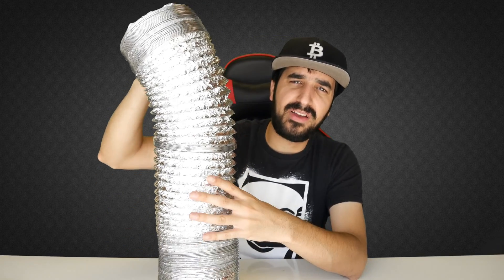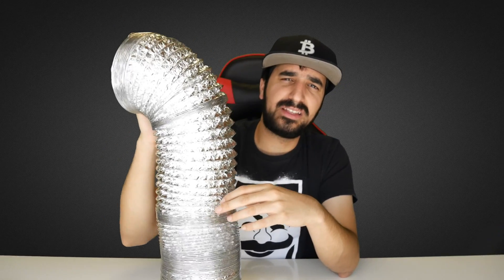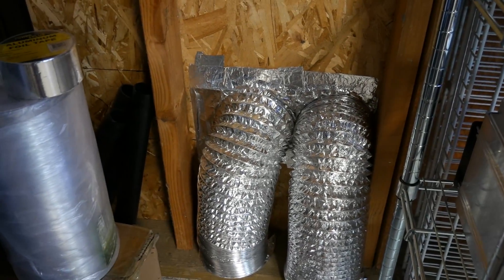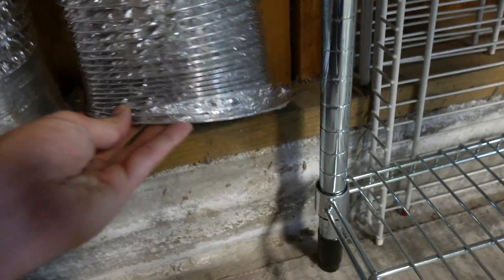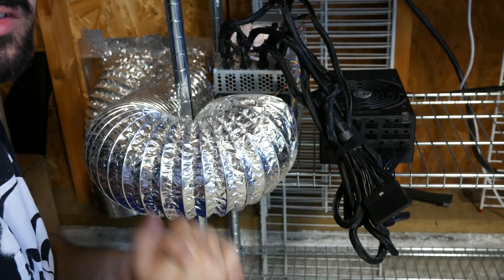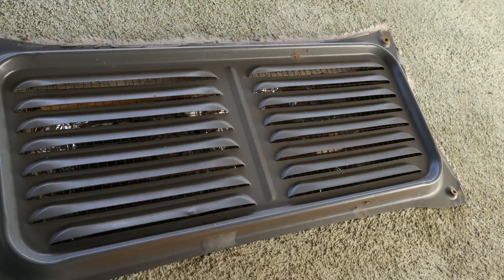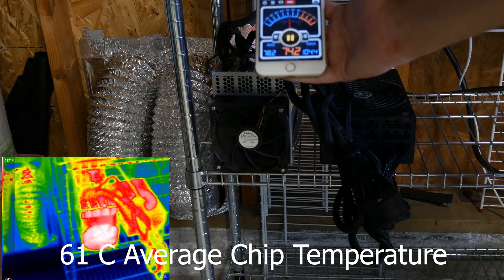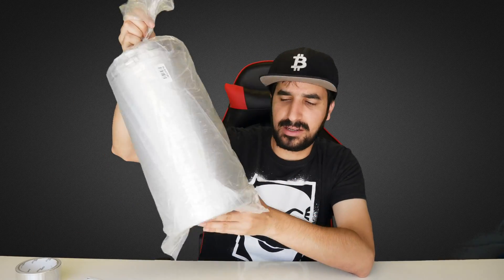Lower Your Mining Electricity Bill, Noise And Heat Using This Method - 4K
Magnetic Fine Fan Filter (fits Antminer S3, S5, S5+, S7, S9, T9, T9+, L3+, L3++, A3, E3, X3, B3, V9, D3)